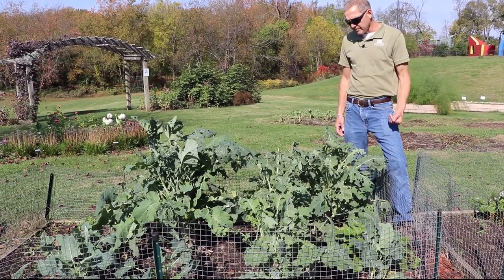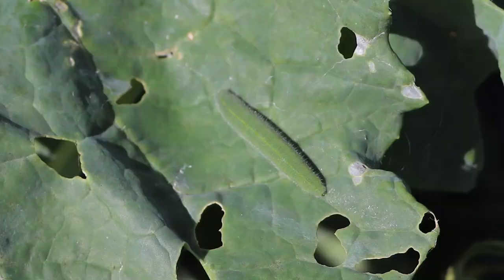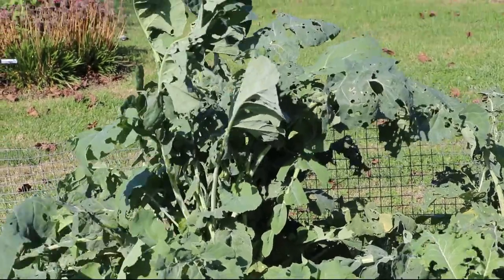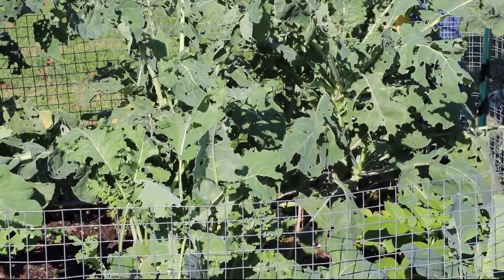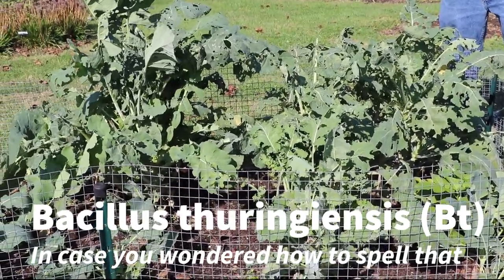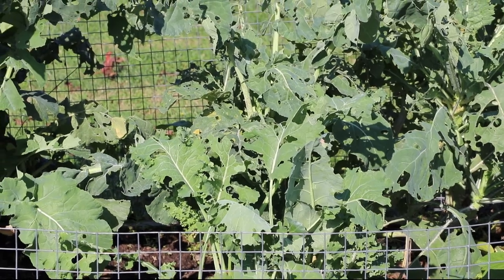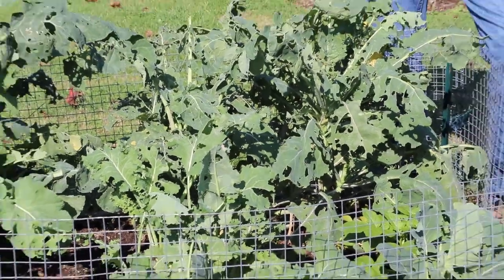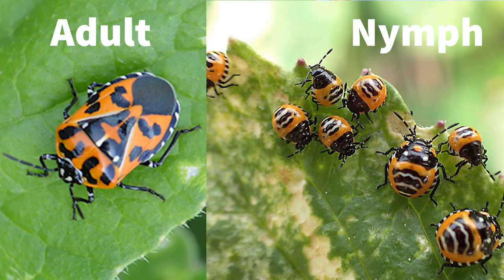Caterpillars on cole crops and brassicas | Cabbage looper, cabbage worm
Ever had a cabbage or broccoli infested with tiny green worms? Millions of holes appear in your kale or other greens? This video will help with the caterpillars we often fight on those types of plants.